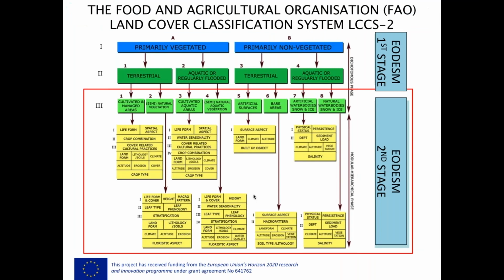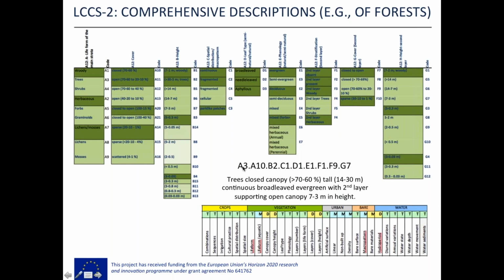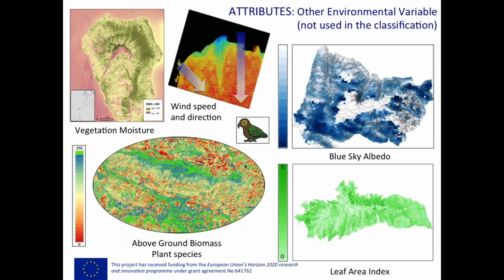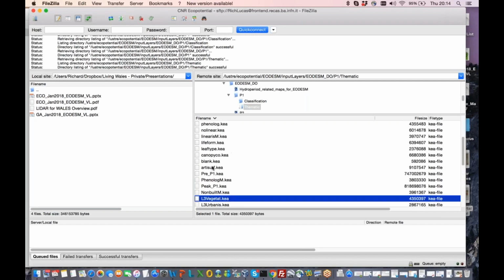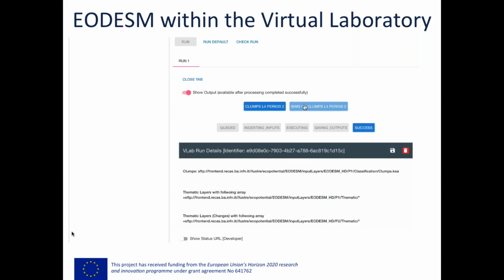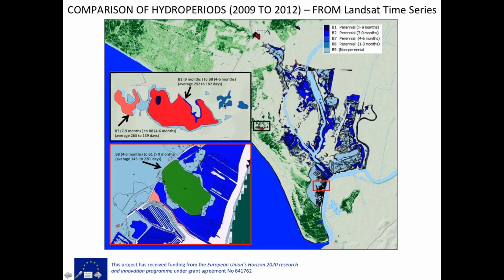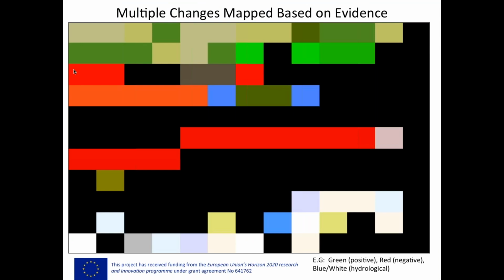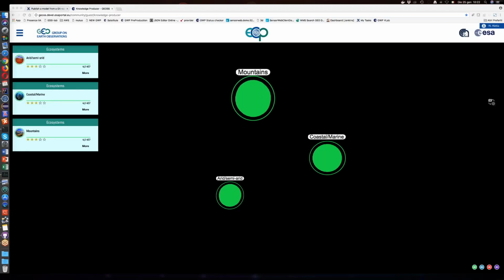ECOPOTENTIAL Webinar Day 1 (2018-01-25) Session 3a